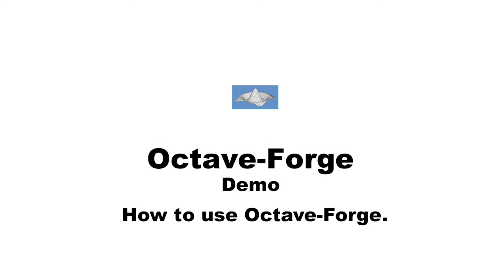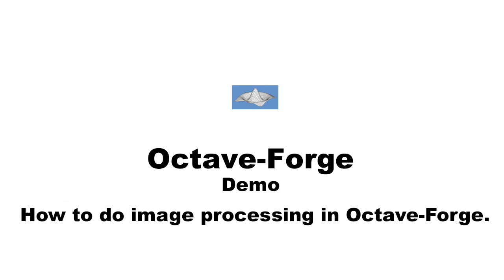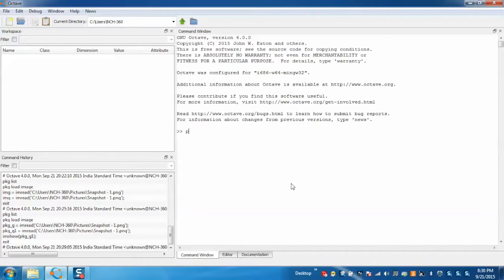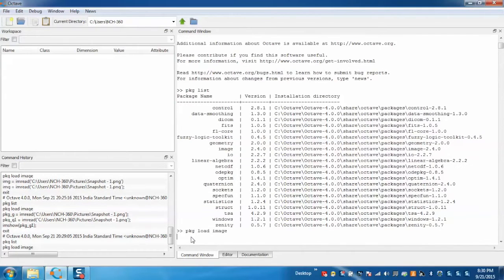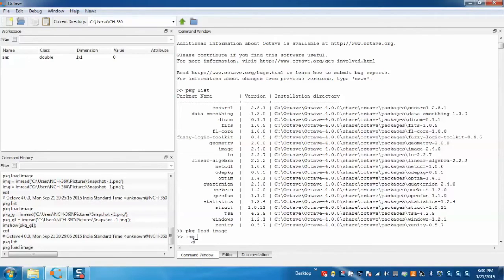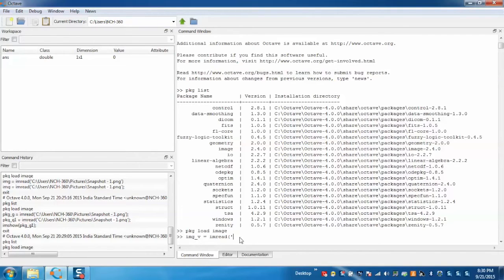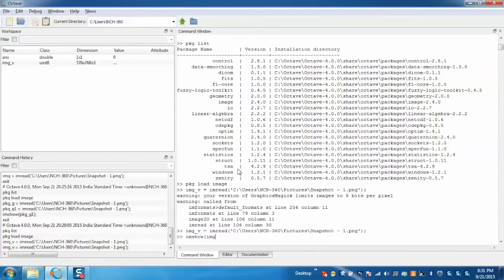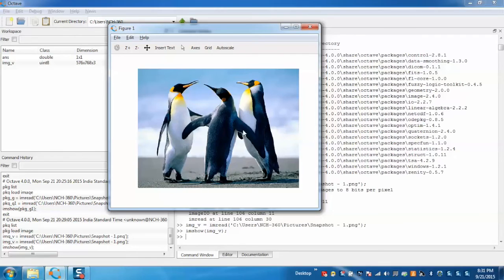How to Use Octave-Forge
Learn how to do image processing in Octave-Forge.

Octave-Forge is a central location for the collaborative development of packages for GNU Octave. The Octave-Forge packages expand Octave's core functionality by providing field specific features via Octave's package system. For example, image and signal processing, fuzzy logic, instrument control, and statistics packages are examples of individual Octave-Forge packages.

GNU Octave is a high-level interpreted language, primarily intended for numerical computations. It provides capabilities for the numerical solution of linear and nonlinear problems, and for performing other numerical experiments. It also provides extensive graphics capabilities for data visualization and manipulation. Octave is normally used through its interactive command line interface, but it can also be used to write non-interactive programs. The Octave language is quite similar to Matlab so that most programs are easily portable.